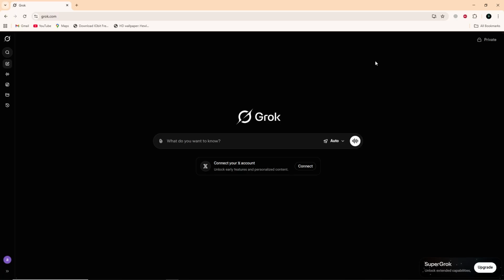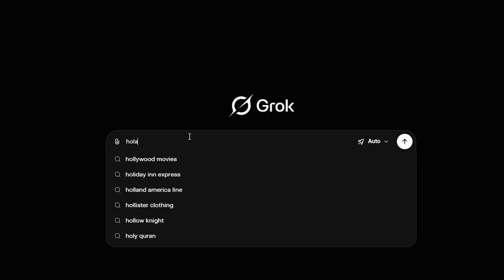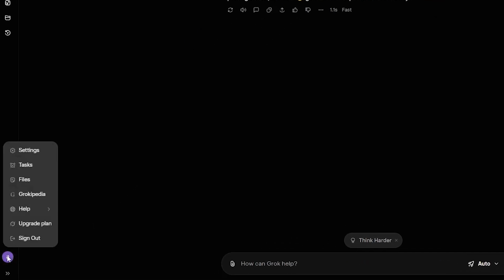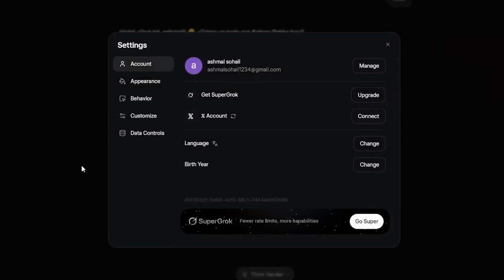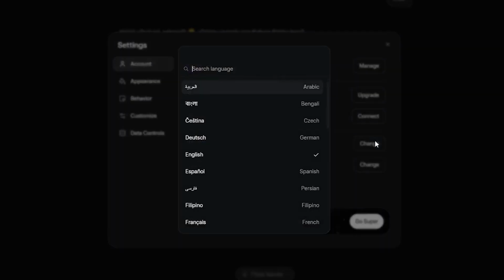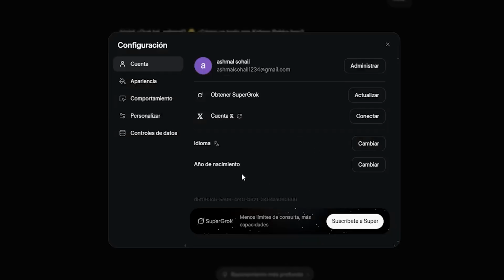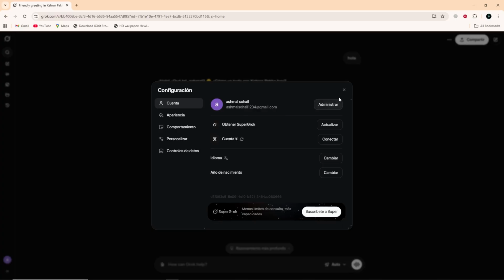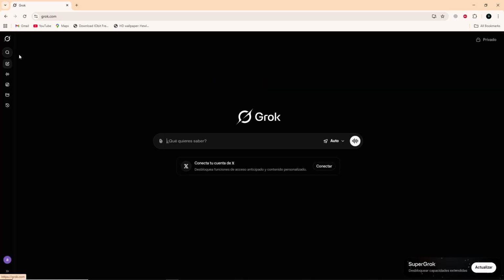How To Change Language In Grok - (2026 Guide)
Need to change the language in Grok? In this video, we show you how to easily switch the language settings in Grok, so you can navigate the app or platform in your preferred language. Follow along with our step-by-step guide to customize your Grok experience!